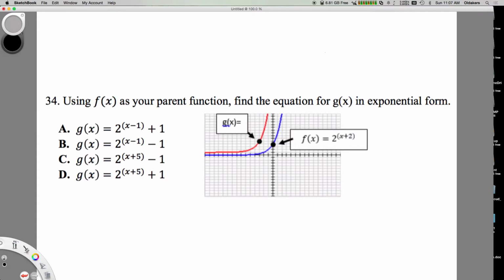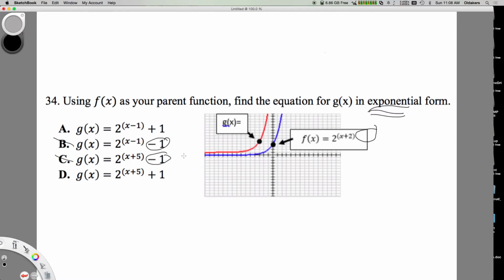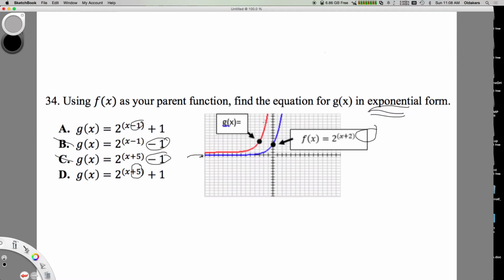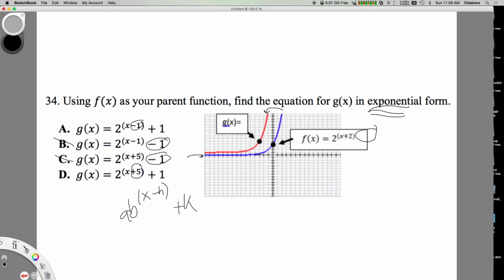Number 34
Recognizing an exponential shift.